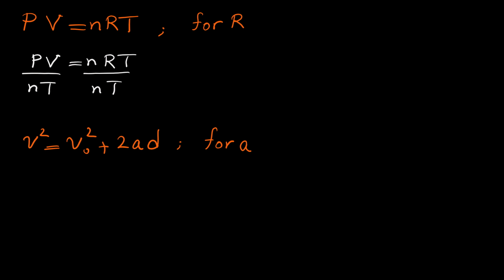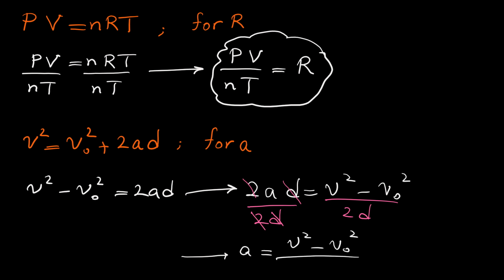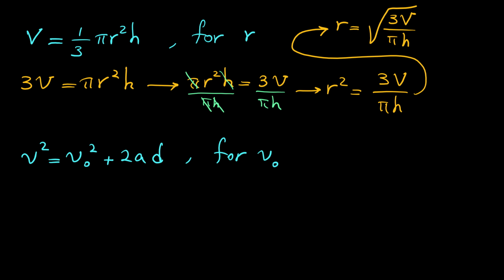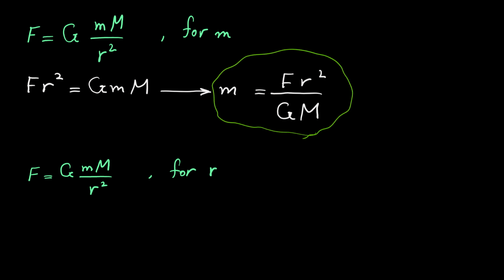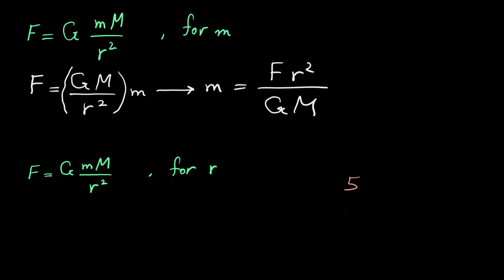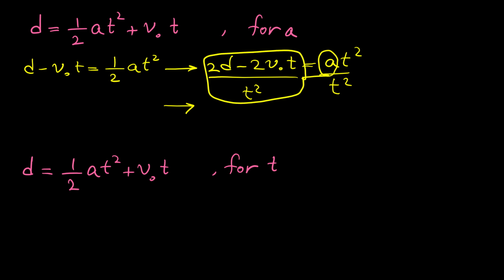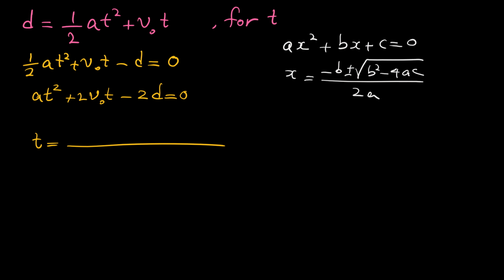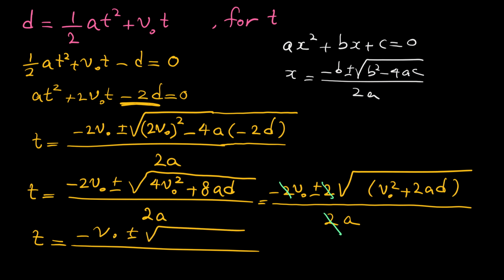Solving Equations for One variable in terms of others - Math and Physics Equations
In this video we will learn how to solve equations for one variable in terms of others. Many formulas in physics and other sciences involve several variables and often we need to solve for one variable in terms of others.

Solving an equation for one variable in terms of others involves isolating the desired variable on one side of the equation. This process typically uses basic algebraic operations like addition, subtraction, multiplication, division, and factoring.

Steps to Solve for One Variable in Terms of Others
    Identify the target variable (the one you need to isolate).
    Use inverse operations to simplify the equation and isolate the target variable.
    Preserve equality by performing the same operation on both sides of the equation.
    Factor or simplify further if necessary.